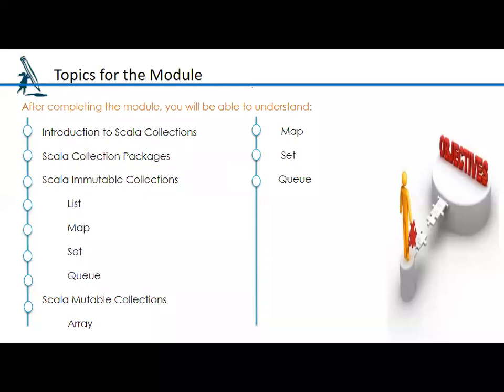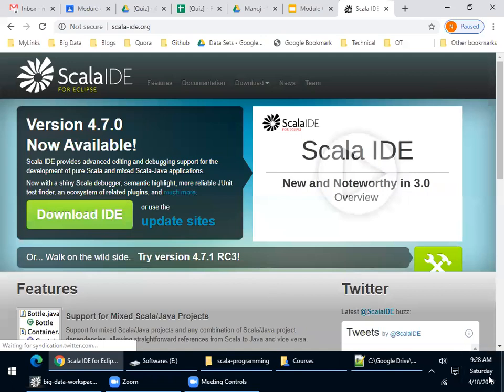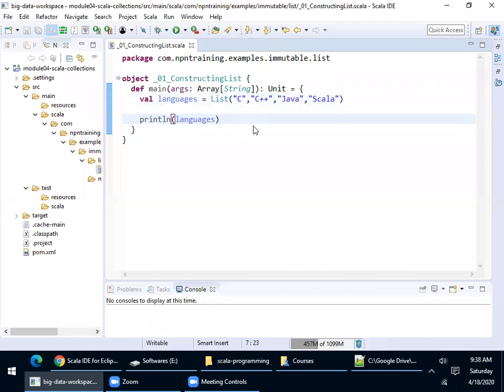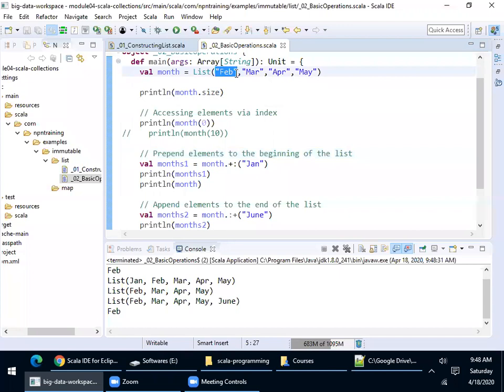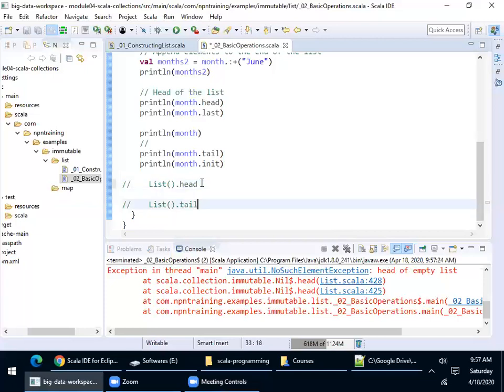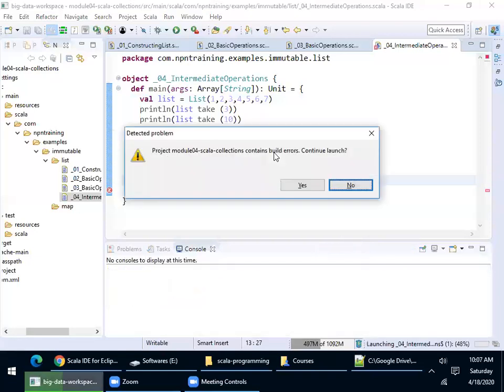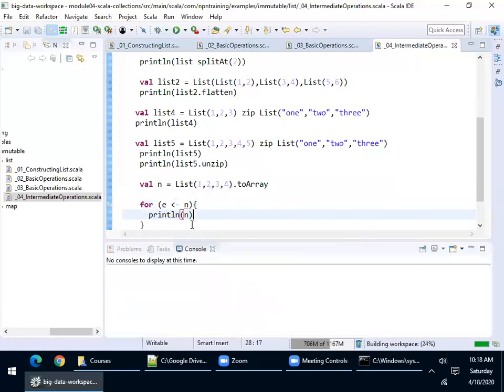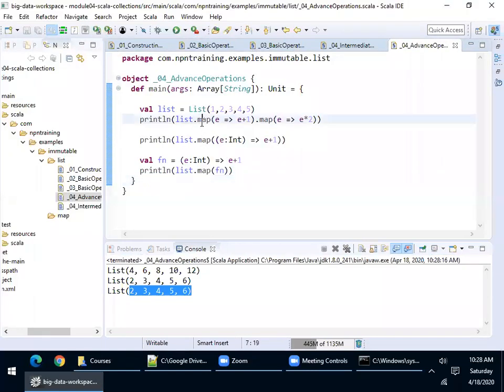Module 04 Scala Collections